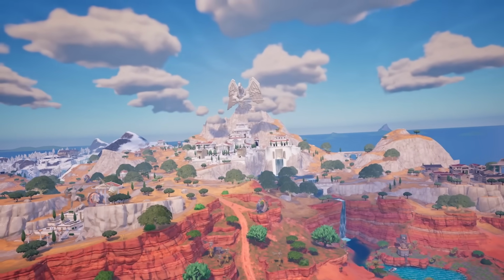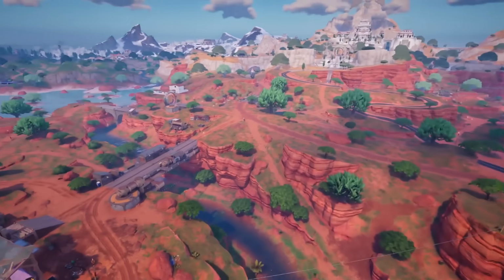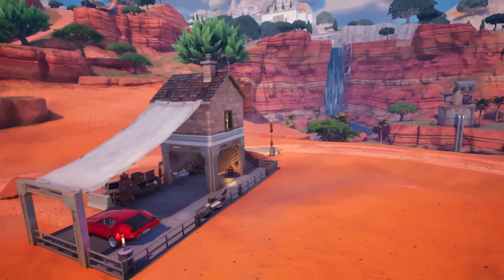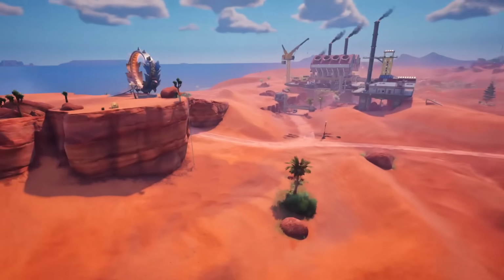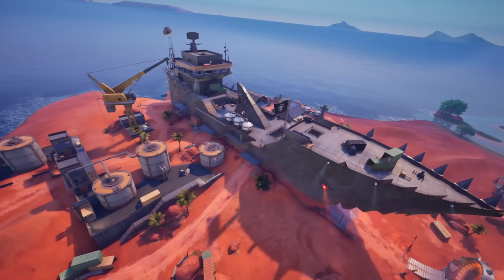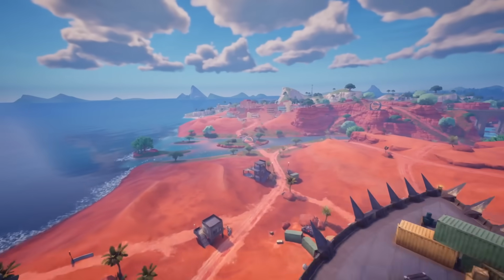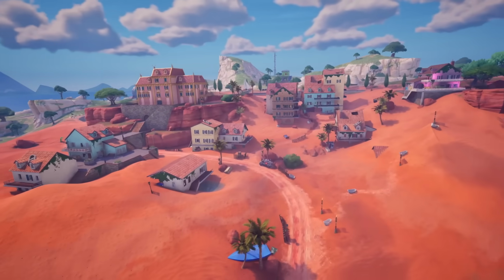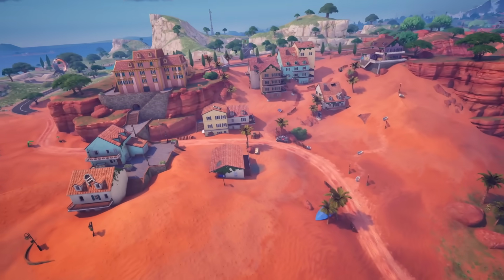Fortnite SEASON 3 SECRET MAP CHANGES | v30.00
Fortnite SEASON 3 SECRET MAP CHANGES | v30.00🚨USE CODE "Post" in the ITEM SHOP to show love, support and respect to the content.

🖼My Fortnite Creative Maps:
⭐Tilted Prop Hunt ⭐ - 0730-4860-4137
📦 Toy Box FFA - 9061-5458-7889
7️⃣ IO VS THE SEVEN - 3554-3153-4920
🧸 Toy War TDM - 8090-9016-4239